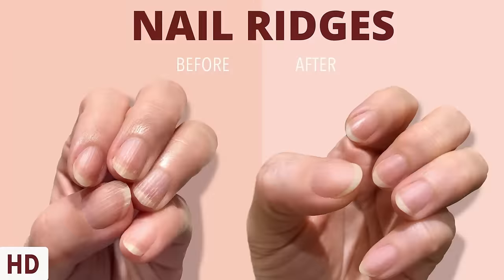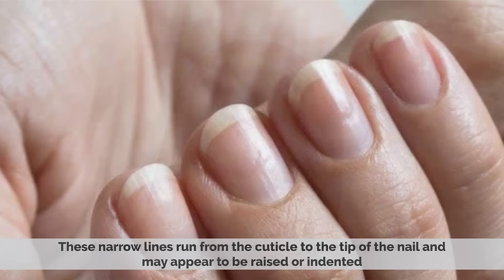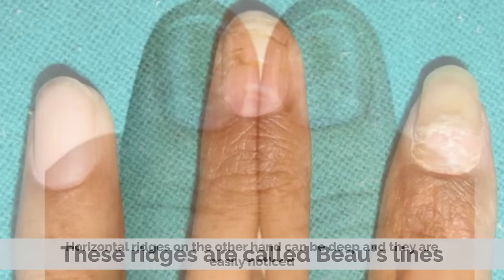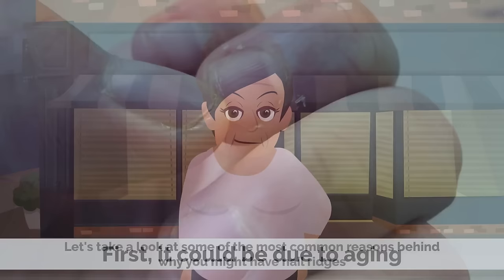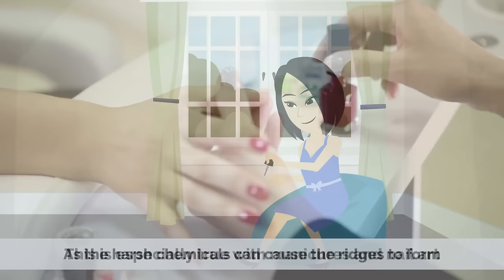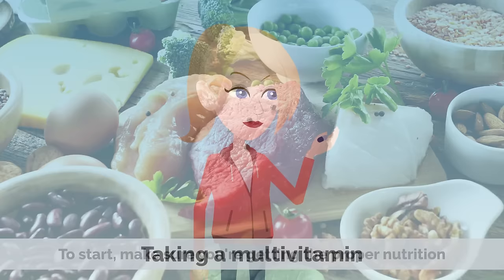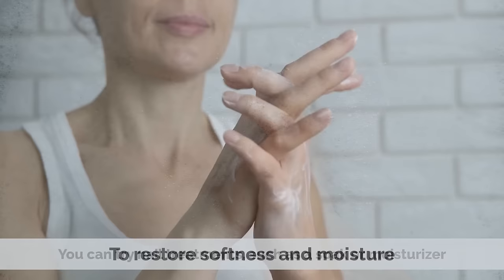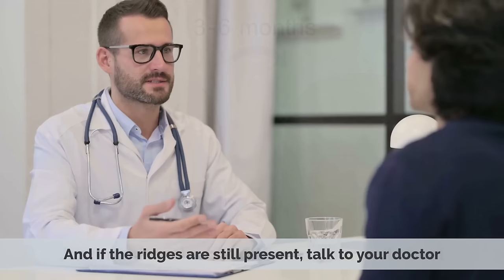Nail Ridges: The Silent Signaling Your Nails Are Trying to Tell You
Chapters

0:00 Introduction
0:18 Vertical Ridges
0:46 Horizontal Ridges
1:05 Other causes of nail ridges
1:54 Treatment for nail ridges

Nail ridges, both vertical and horizontal, are a common problem that can make your nails appear uneven and bumpy. While they're usually harmless, they can be an aesthetic nuisance, causing some to feel self-conscious about their nails. If you're struggling with nail ridges, here's what you need to know.

What Are Nail Ridges?

Nail ridges are small, raised lines that appear on the surface of your nails. Vertical ridges typically run from the cuticle to the tip of your nail, while horizontal ridges run across the nail bed. While they can occur at any age, they're more commonly found in older adults.

What Causes Nail Ridges?

Nail ridges can be caused by a variety of factors. Vertical ridges are often a sign of aging and a natural part of the nail's growth process. Other potential causes of vertical nail ridges include genetics, poor nutrition, and trauma to the nail bed.

Horizontal nail ridges, on the other hand, are often caused by more serious health conditions, such as malnutrition or a zinc deficiency. In some cases, they can also be a sign of a systemic illness, such as psoriasis, eczema, or even thyroid disease.

How to Get Rid of Nail Ridges

The good news is that in most cases, nail ridges are harmless and don't require any treatment. However, if you're bothered by the appearance of your nail ridges, there are a few things you can try:

    Keep your nails moisturized: Dry nails can exacerbate the appearance of nail ridges, so it's important to keep them moisturized with a high-quality hand cream or nail oil.

    Maintain a healthy diet: Eating a balanced diet with plenty of vitamins and minerals can help improve the health of your nails and potentially reduce the appearance of nail ridges.

    Use a ridge-filling base coat: Applying a ridge-filling base coat before your nail polish can help create a smooth, even surface on your nails.

    See a dermatologist: If your nail ridges are accompanied by other symptoms or you're concerned about an underlying health condition, it's important to consult with a dermatologist to get an accurate diagnosis and appropriate treatment.

Final Thoughts

While nail ridges can be an aesthetic nuisance, they're typically harmless and don't require any treatment. However, if you're bothered by their appearance, there are a few things you can try to minimize their appearance. Remember, taking good care of your nails with a healthy diet, moisturizing, and protecting them can help prevent nail ridges from appearing in the first place.